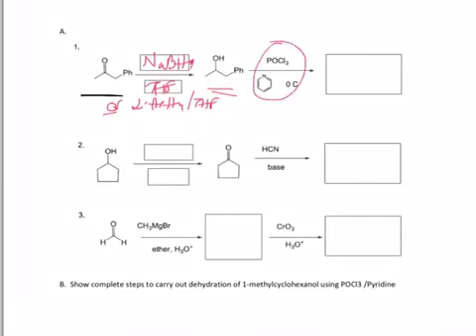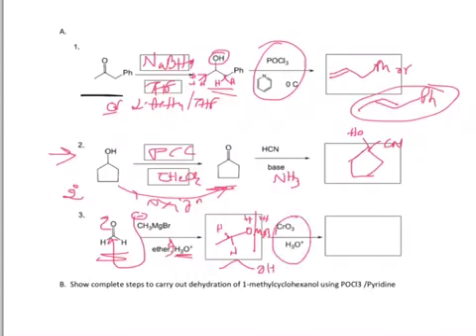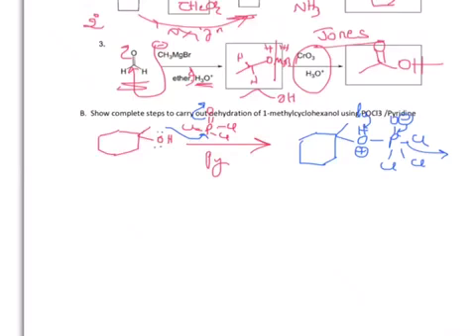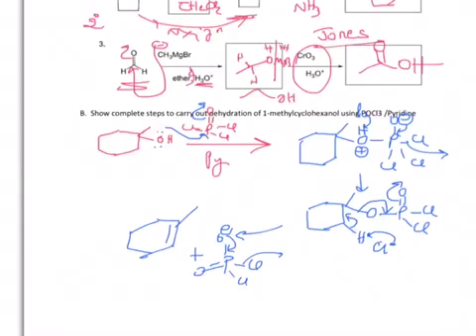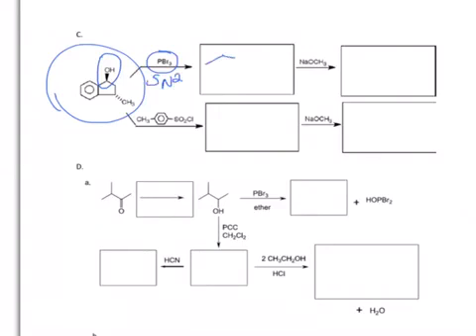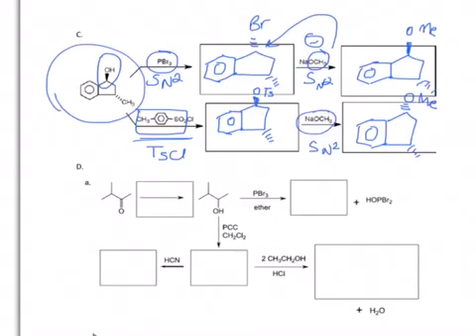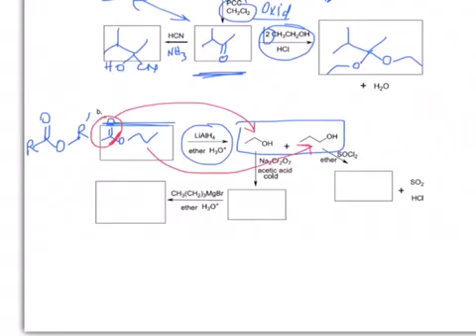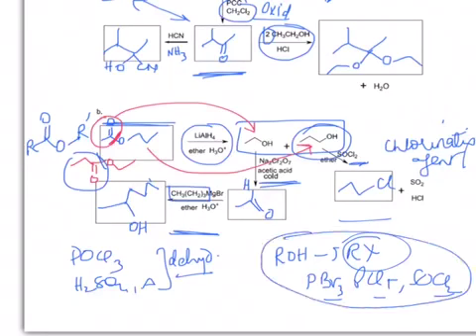Review cast 2